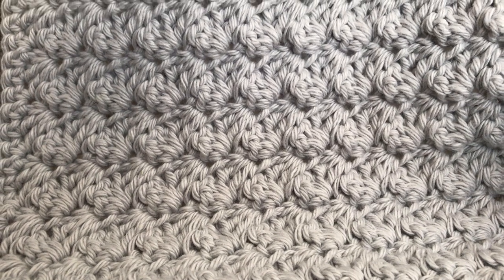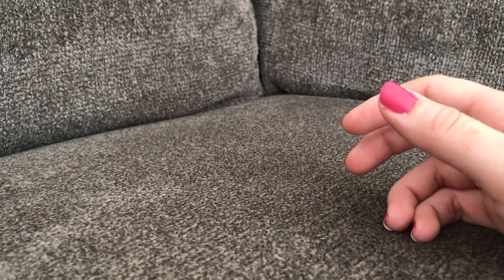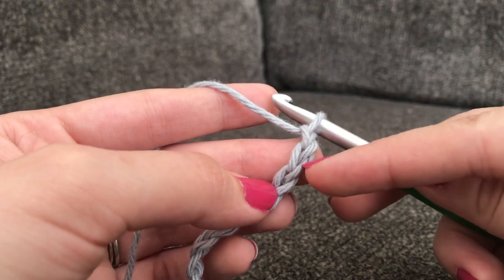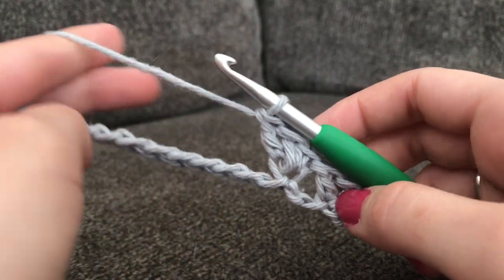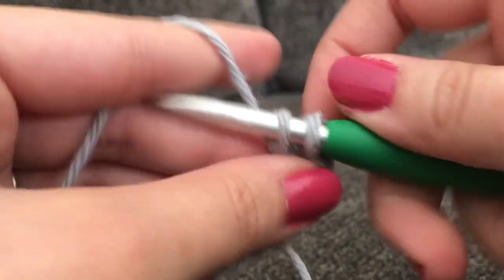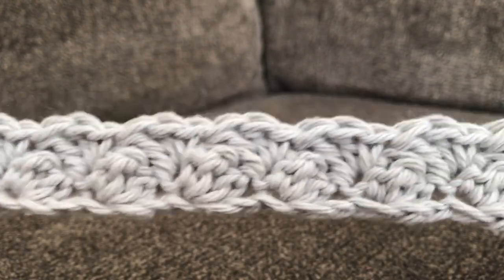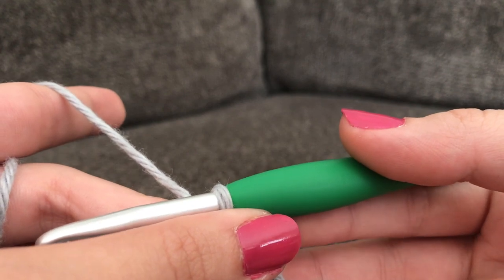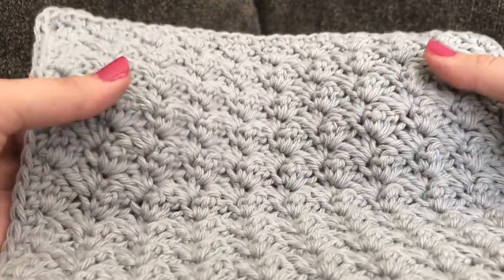Textured Spa Cloth Crochet Pattern | Easy Crochet Tutorial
Learn how to make the Textured Spa Cloth Pattern with this video tutorial. This is an easy cotton spa cloth pattern made with Red Heart Scrubby Smoothie yarn. These crochet spa cloths pair nicely with my cotton face scrubbies!

PDF Pattern

Materials:
I-9 (5.5mm) crochet hook
1 skein of Red Heart Scrubby Smoothie Yarn

Size:
9x9

Make a set with these matching face scrubbies!